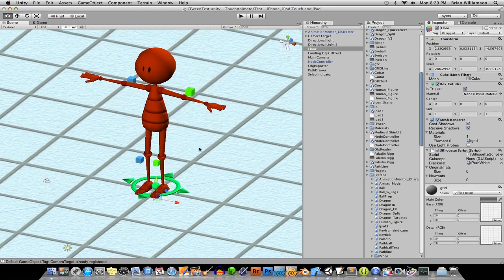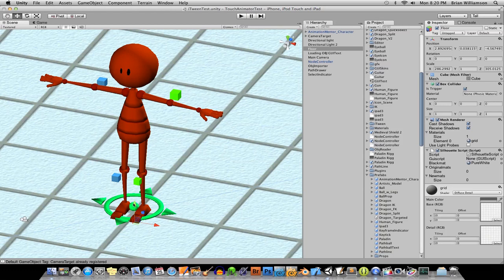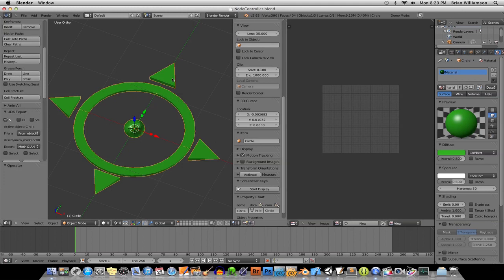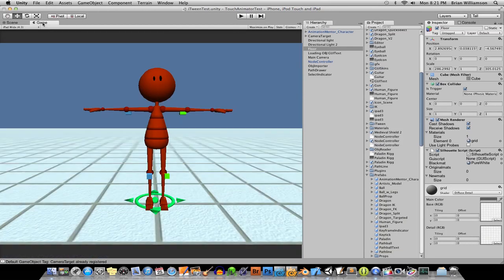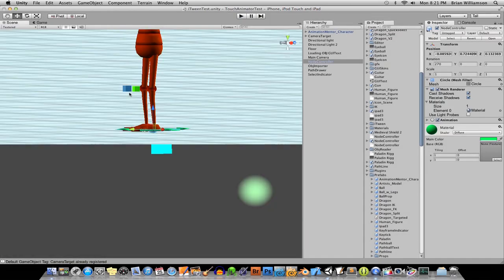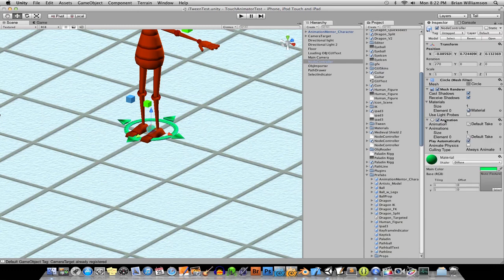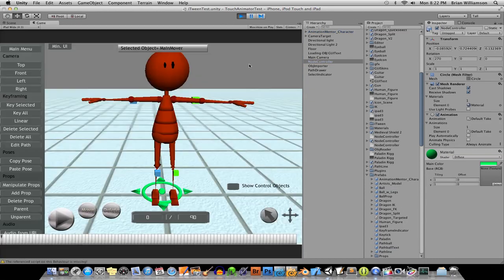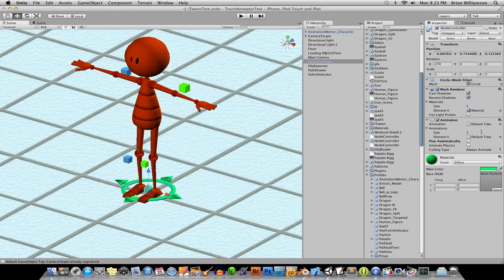Unity Quicktip-Turn Off Animation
This quick tutorial shows you how to overcome a common problem when importing 3D models from Blender into Unity.